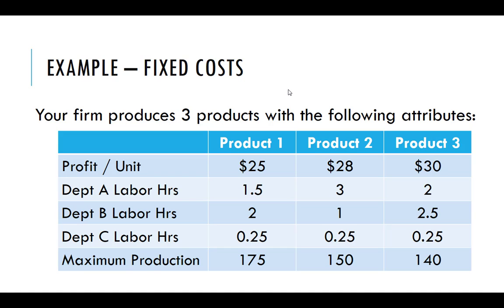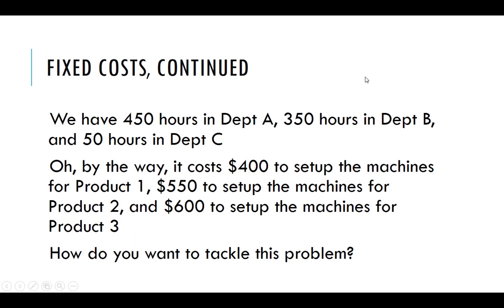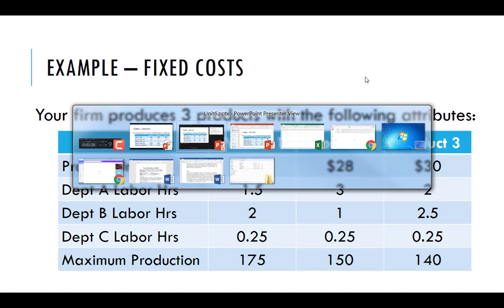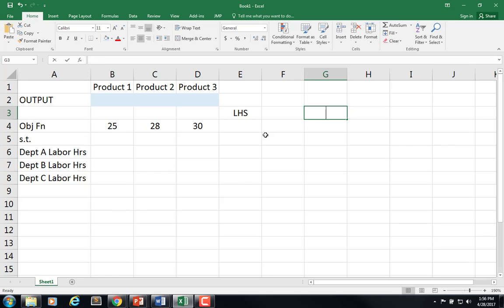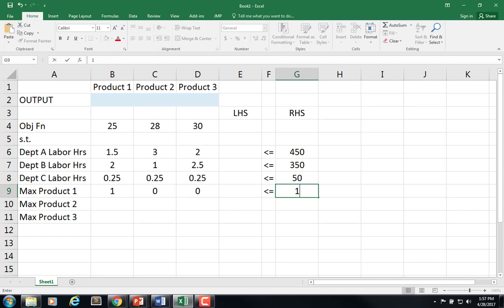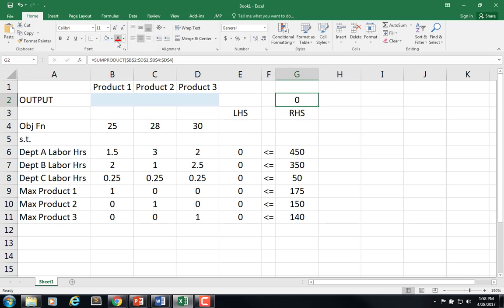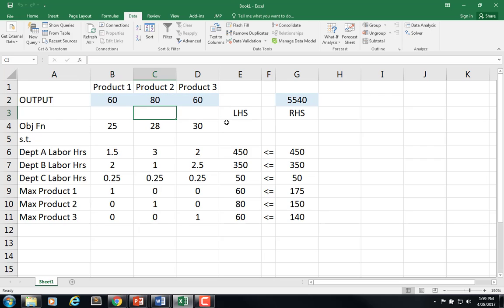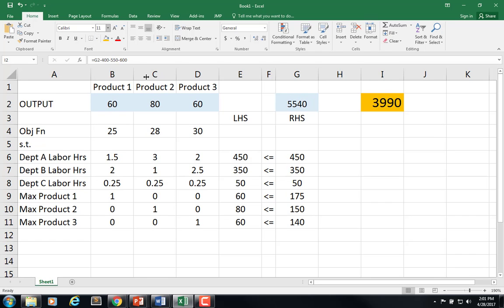Unit 6K Video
A first attempt at solving a fixed setup cost example.